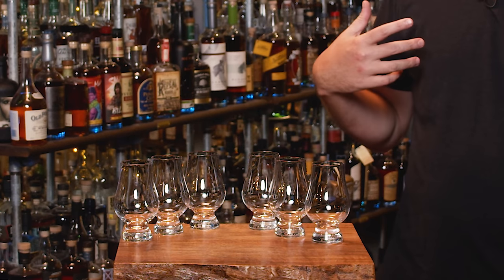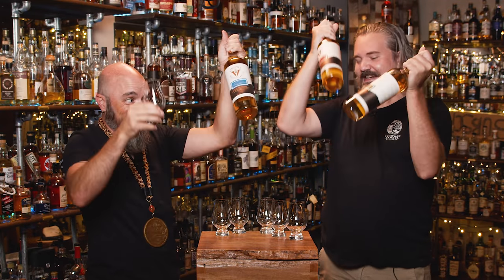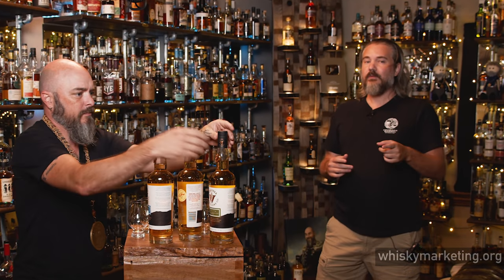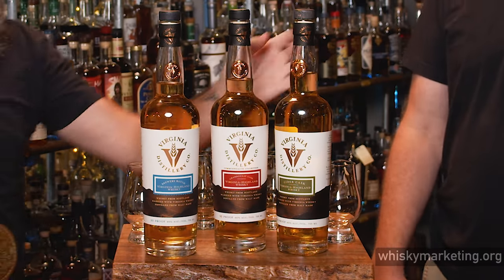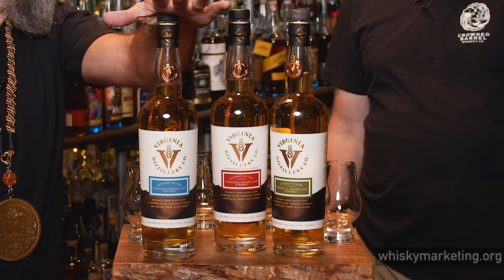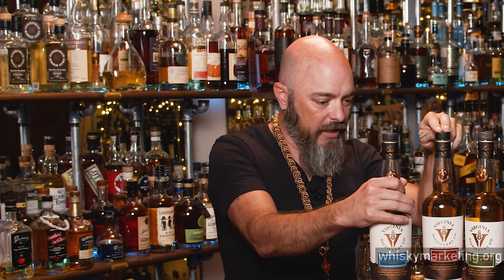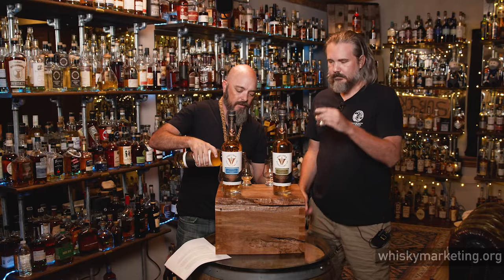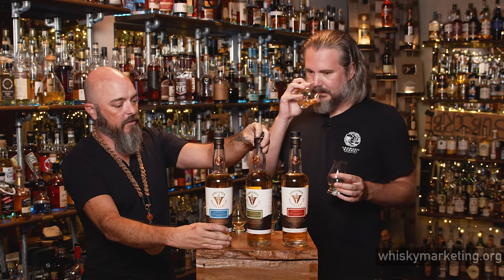RARE WHISK[E]Y FRIDAY! - September 24th, 2021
A three-bottle lineup of Virginia Distillery Co.'s VHW series: sourced Scotch blended with Virginian whiskey and finished in different casks.

REMINDER: After October 1st, 2021, any bottles received by the Vault will not be reviewed.  Full explanation

Big thanks to Patron Saint Rob Halla for the bottles.  Praise be!
FEATURED:
- Virginia Distillery Co. VHW Series Cider Cask Finished Whiskey
- Virginia Distillery Co. Brewers' Batch Virginia-Highland Whiskey
- Virginia Distillery Co. Chardonnay Cask Finished Virginia-Highland Whiskey